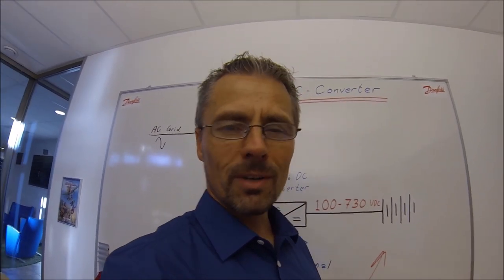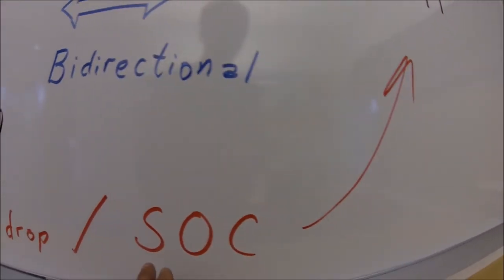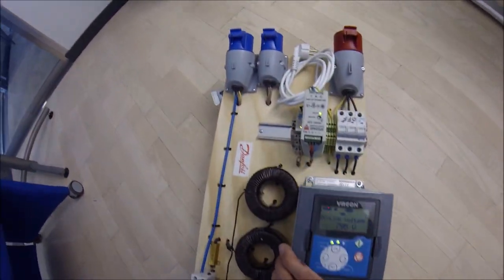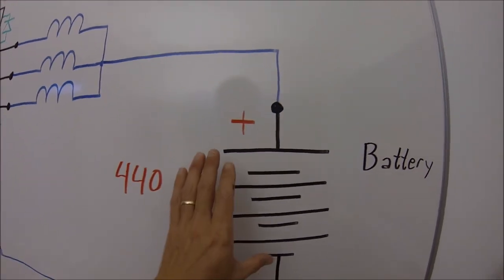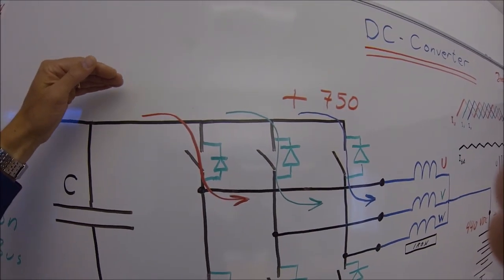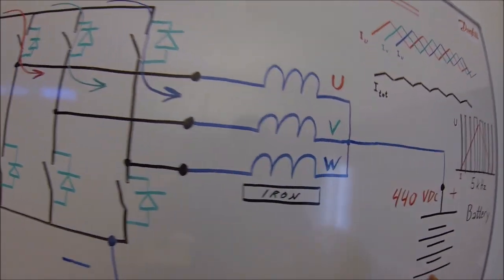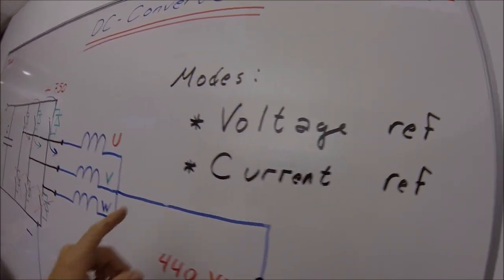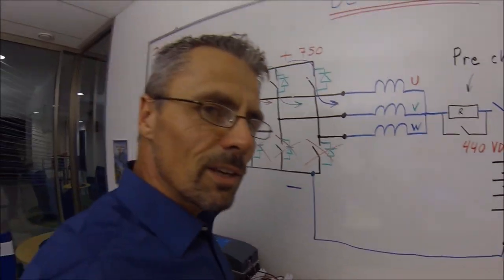Drives School (E10) - DC to DC converter, how it works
Connecting a 400 volt battery to a 750 VDC common DC bus system with the DC to DC converter